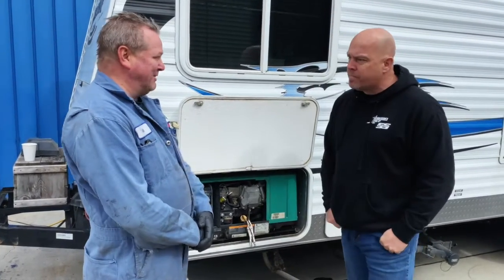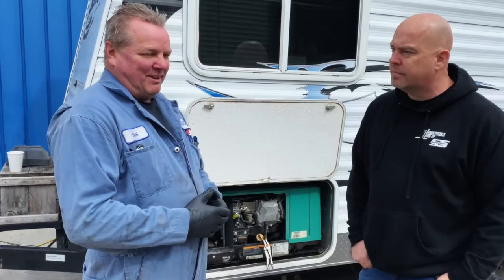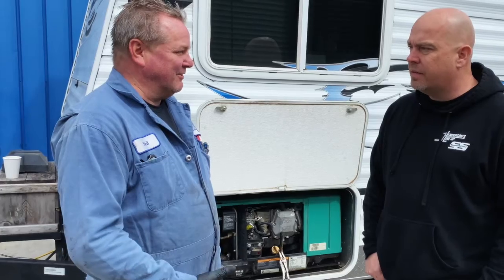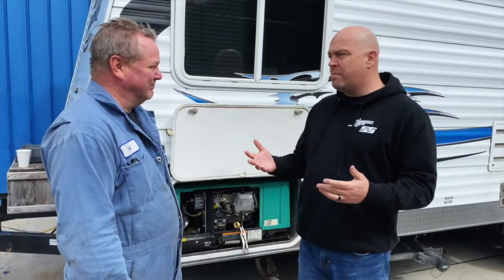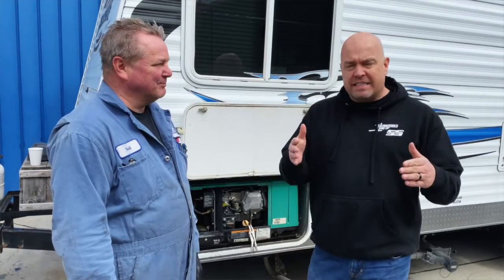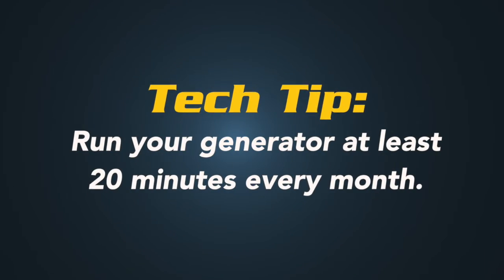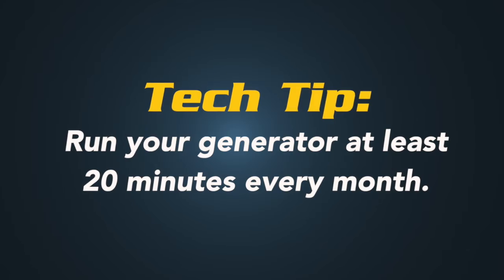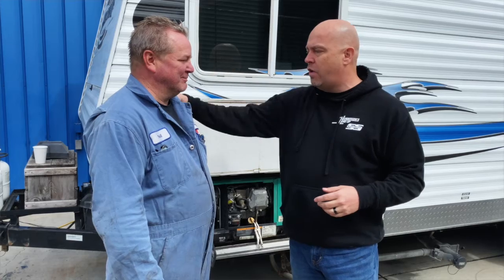Tech Time - How's your generator?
It's important use your generator monthly or it can cost you!